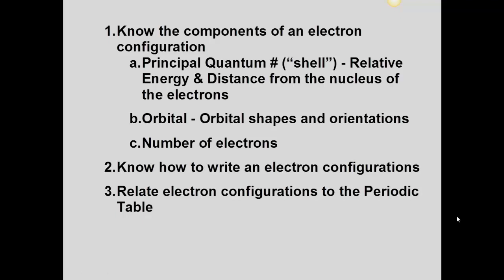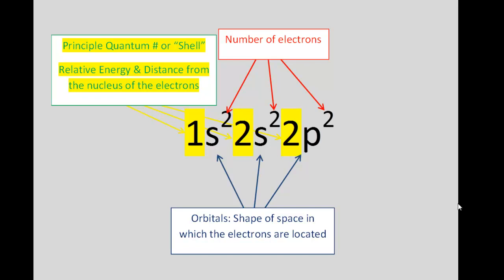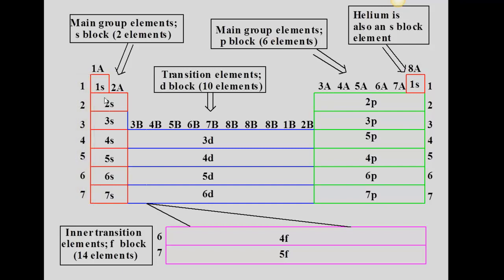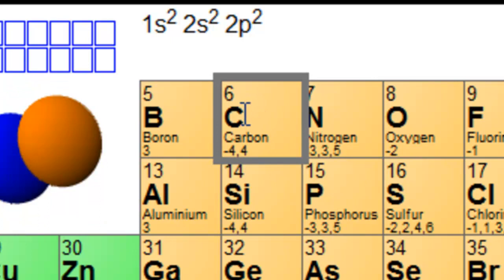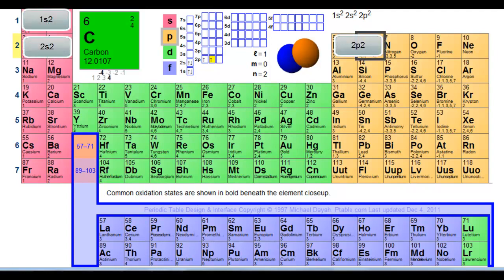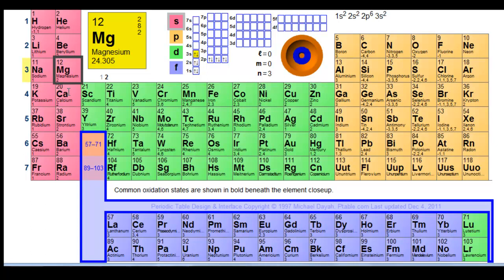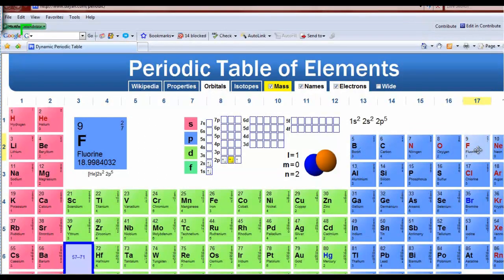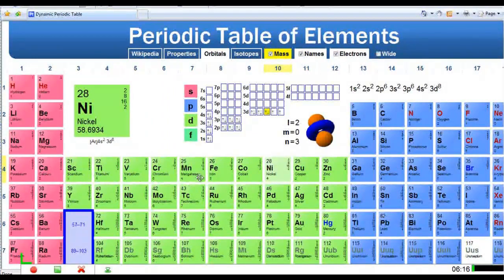Periodic Table & Electron Configurations